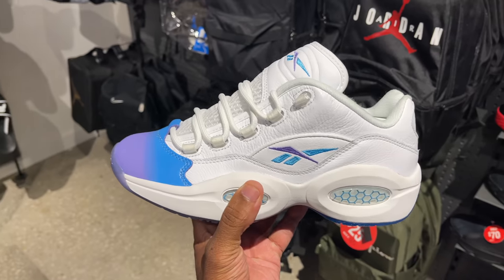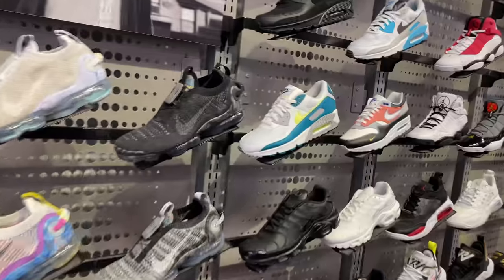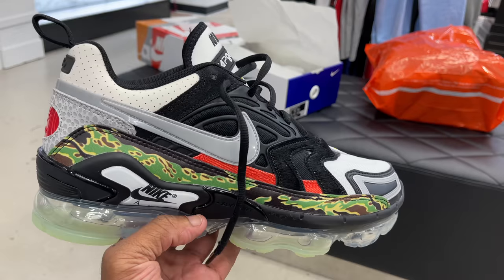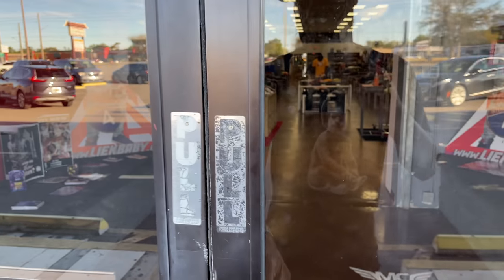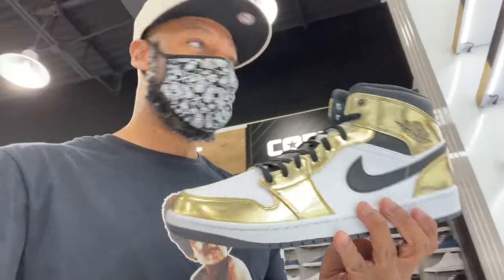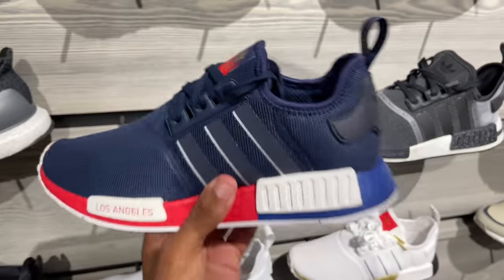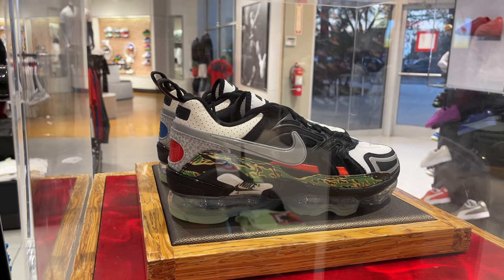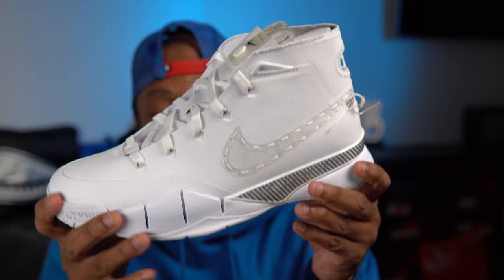Sneaker Shopping and Jordan 1 Raffle results. Did I Get’em?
I decided to go sneaker shopping at the Premium Outlet, so I visited all the sneaker foot traffic sites to see what's in the building. I also took the time to fill out some raffles for the Air Jordan 1 University Blue joints. Peep the video

Mailing Address
Frank Nitty
11310 S Orange Blossom Trail
Suite# 351

Username: Fawhall